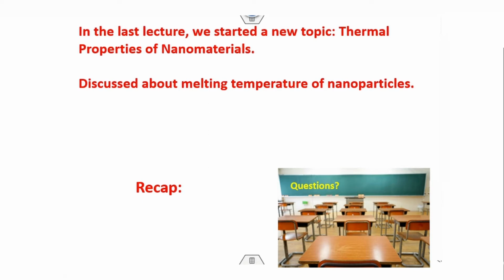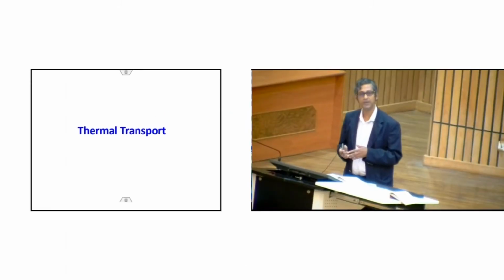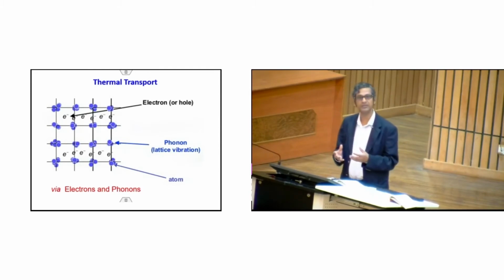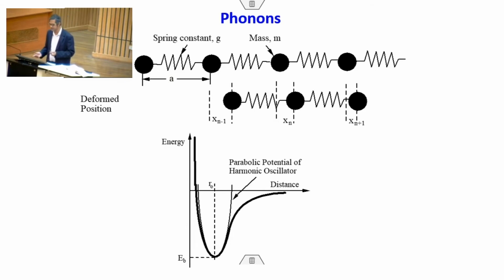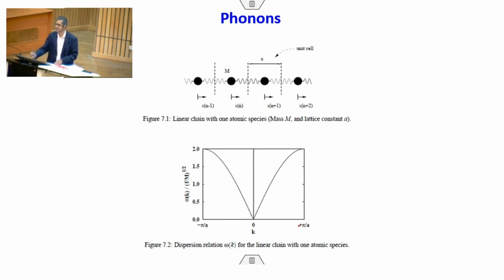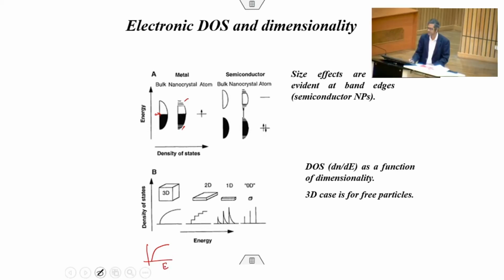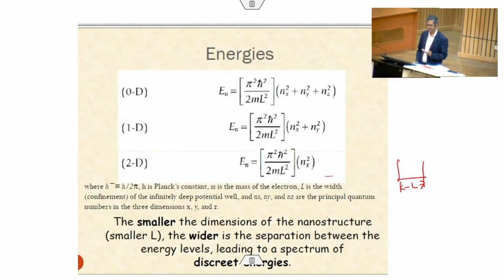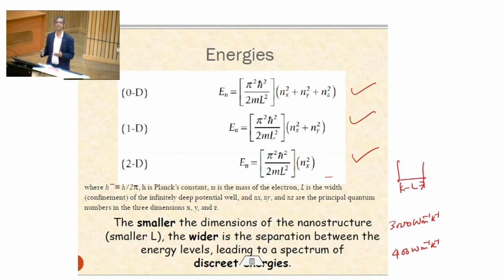Lecture 21 : Thermal Properties of Nanomaterials III